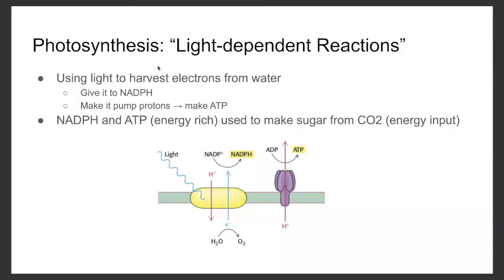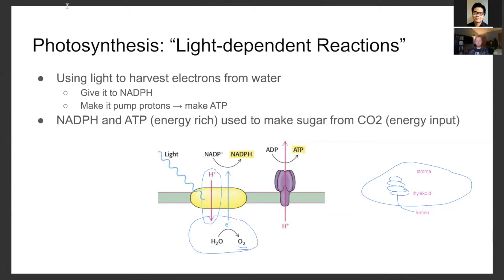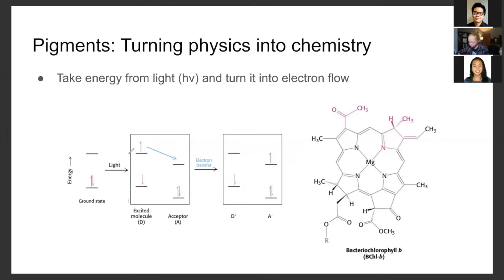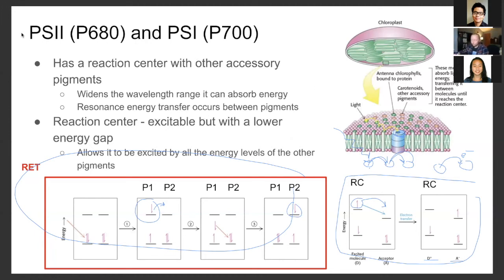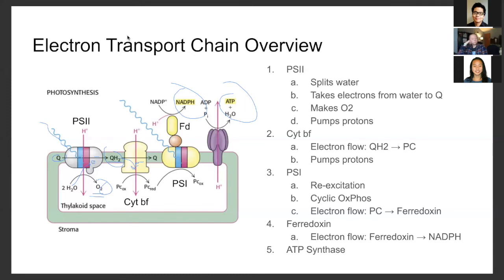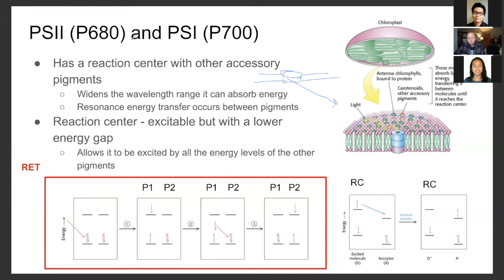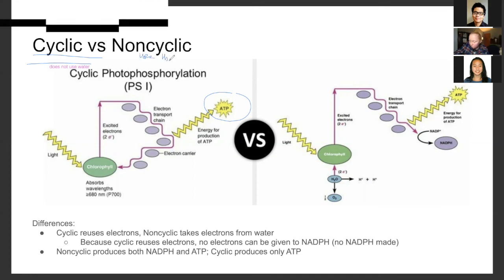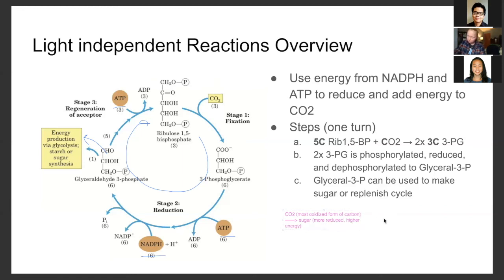Rec 11 1